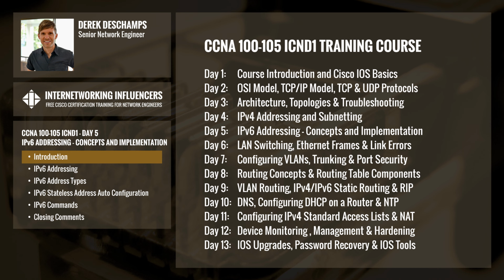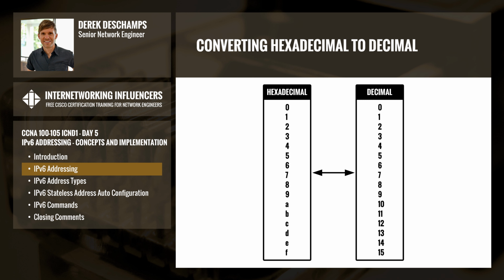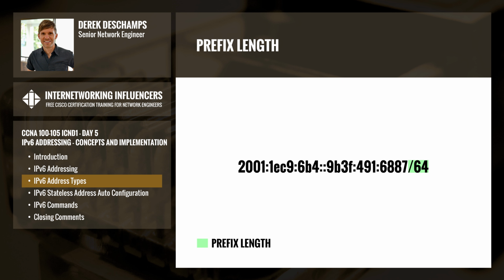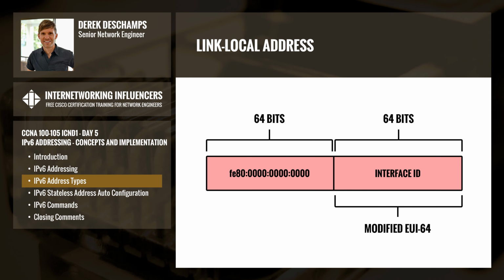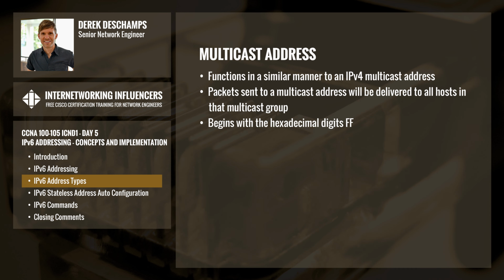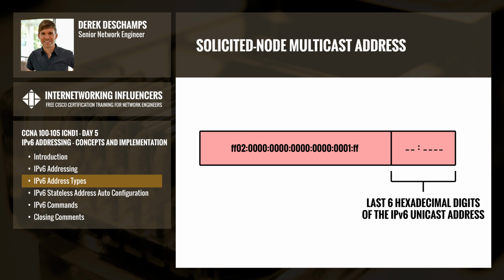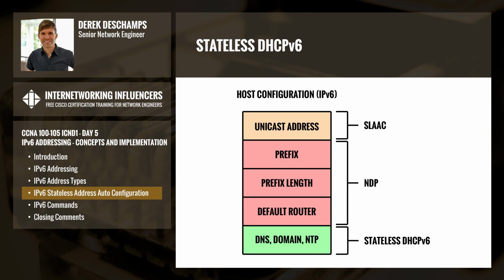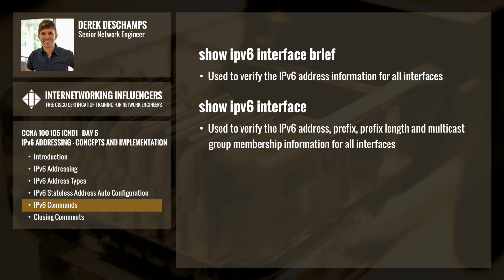CCNA 100-105 ICND1 - Day 5: IPv6 Addressing - Concepts and Implementation - Free Cisco Training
Welcome to day five of Internetworking Influencers CCNA 100-105 ICND1 training course! In this episode I’ll cover the key information that is required to be successful on the IPv6 addressing portion of the exam.